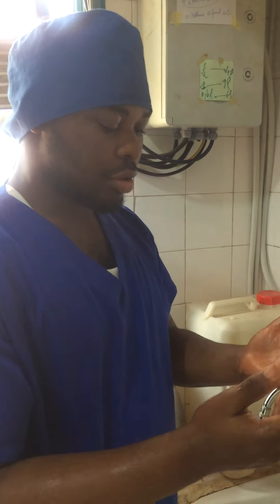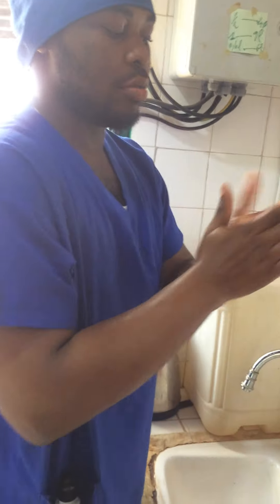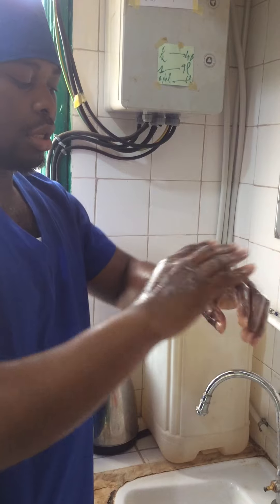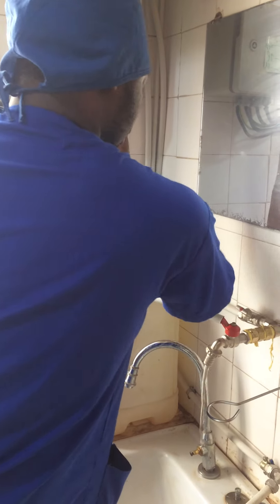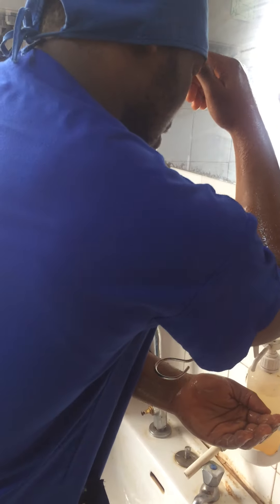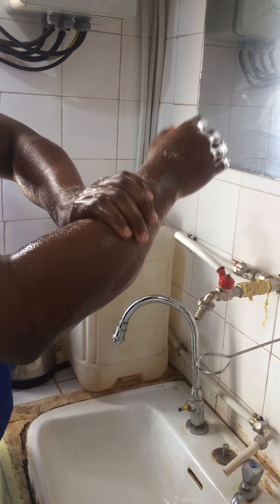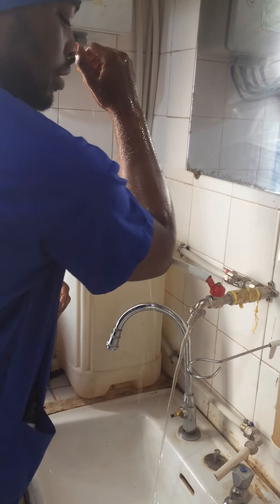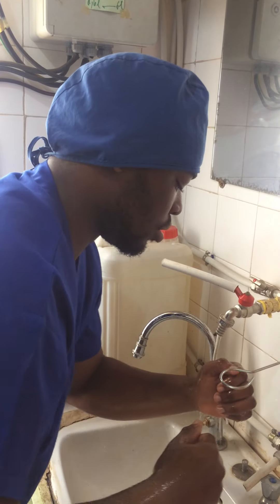Surgical skills: Surgical hand washing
This is the surgical hand washing video tutorial presented by the SchrDbb: Dassi Bopda Blondel Christian with assistant being Mr. Jervais under the supervision of Dr. KAMGA JUSTIN and all his team comprising of Mrs Franscine, Rosine, Grace and Aline at Clinic Fouda Yaounde city